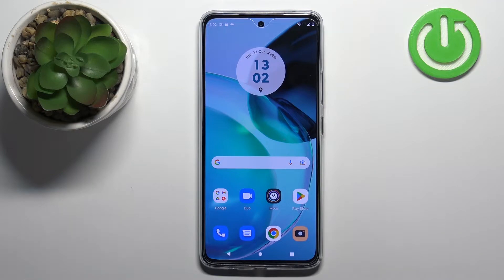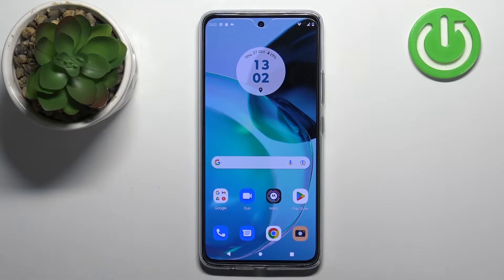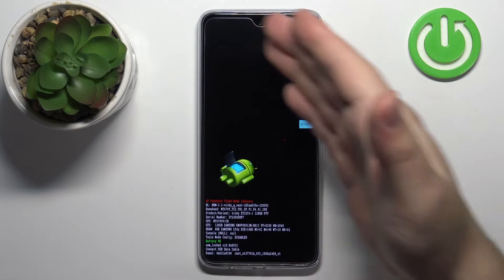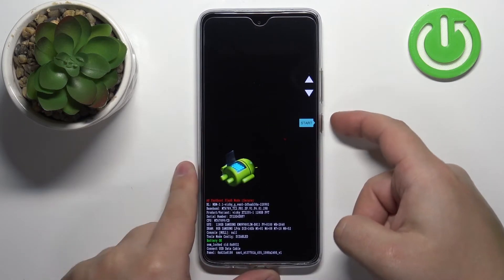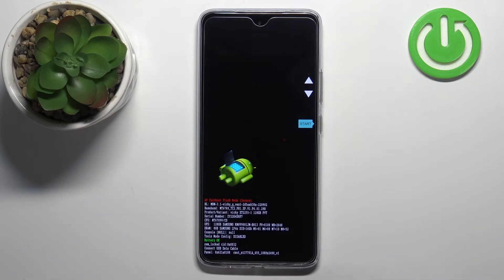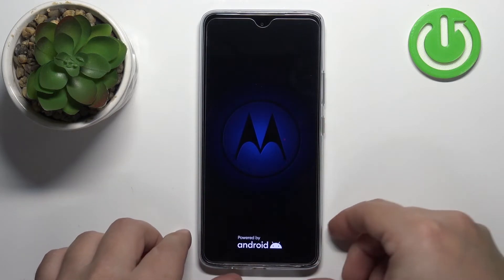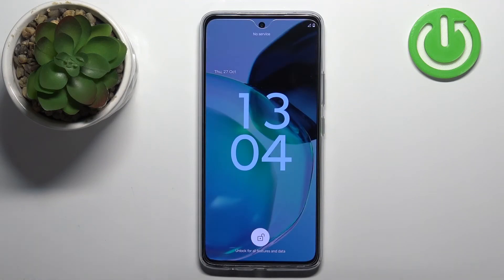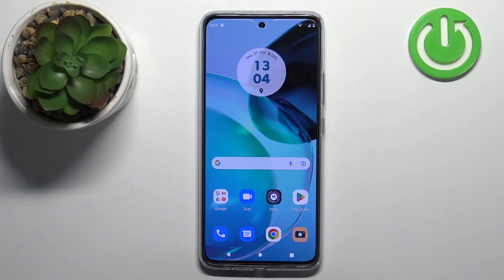How to Enter Bootloader Mode in Motorola Moto G72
Find out more about entering bootloader mode on Motorola Moto G72:
Hi, there. Today, we are going to present how to enter bootloader mode in Motorola Moto G72. Our specialist will demonstrate how to access this hidden mode with a combination of buttons. In addition, you will see how to navigate in this mode and how to leave it successfully. If you want to know more about your Motorola Moto G72, visit our YouTube channel.

How to enable bootloader mode in Motorola Moto G72? How to put Motorola Moto G72 into bootloader mode? How to quit the Bootloader Mode in Motorola Moto G72?